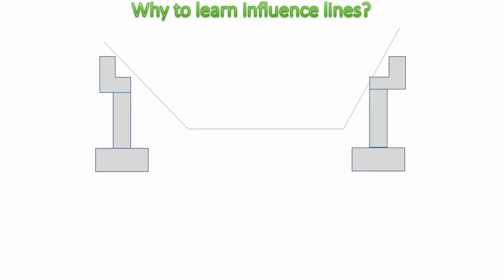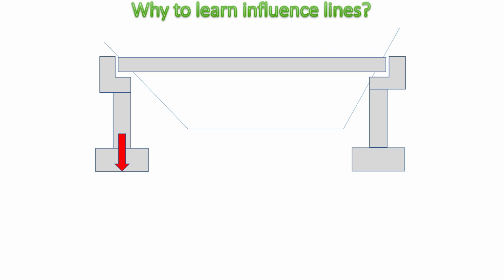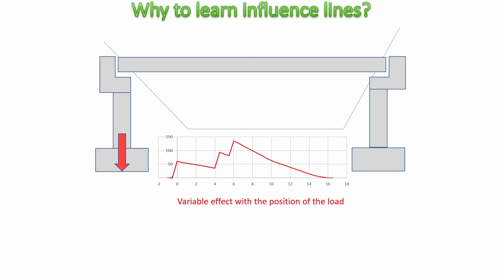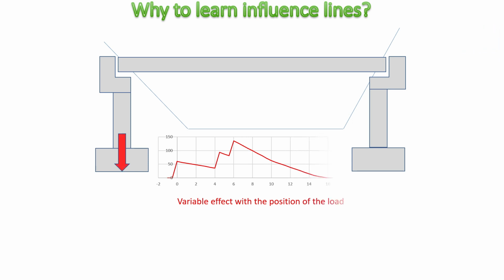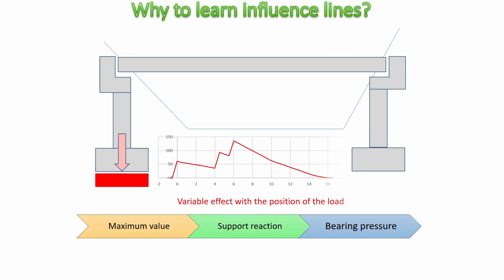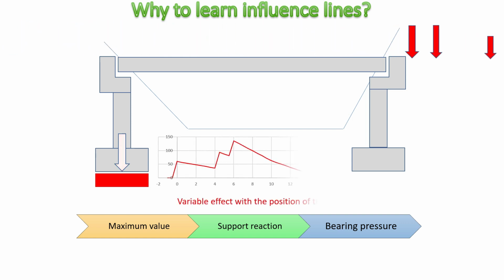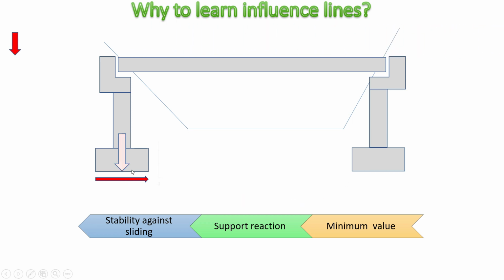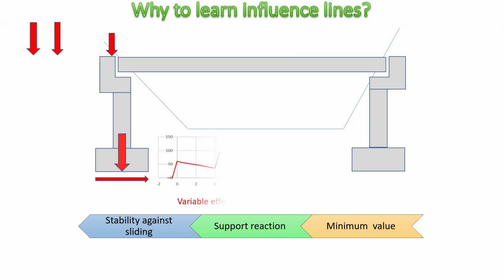Influence Lines for Bridge Structural Analysis